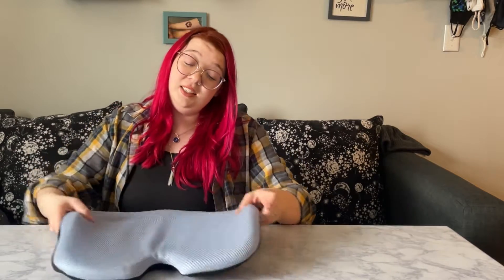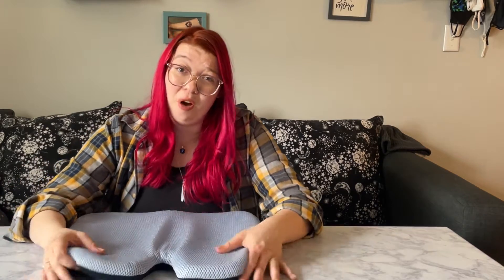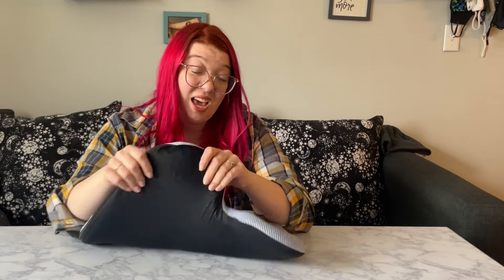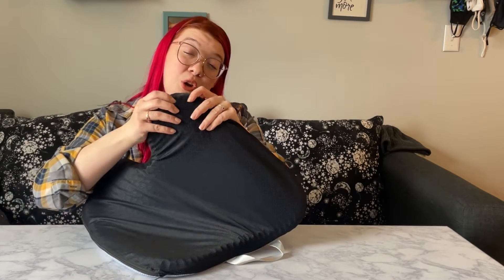Review of Full Gel Coccyx Seat Cushion - Egg Gel Cushions Office Chair Cushion Car Seat Cushion